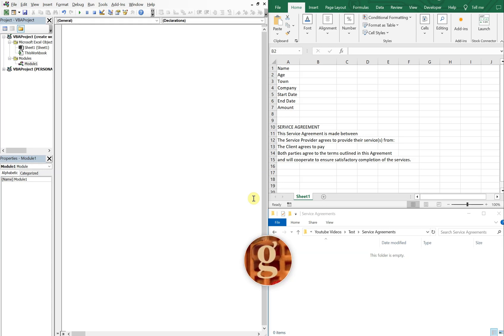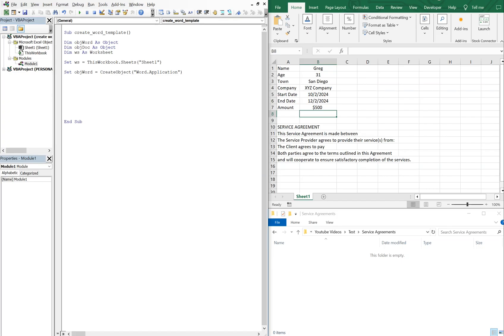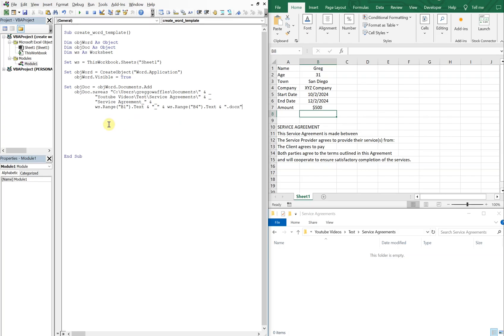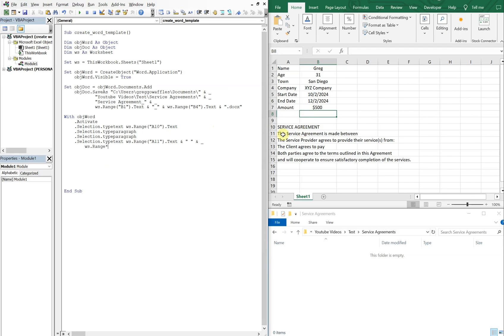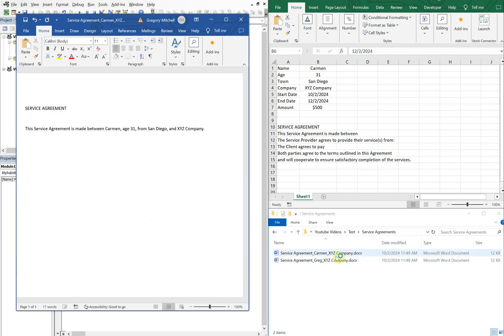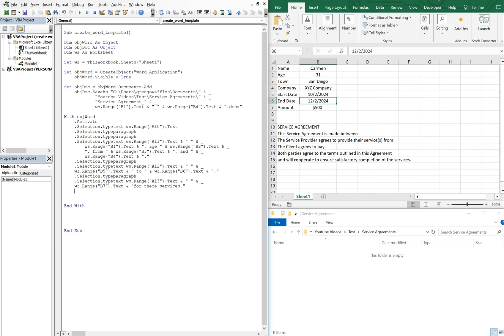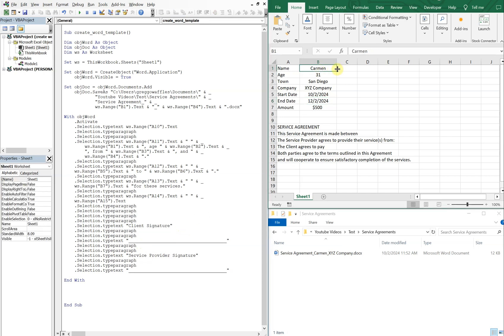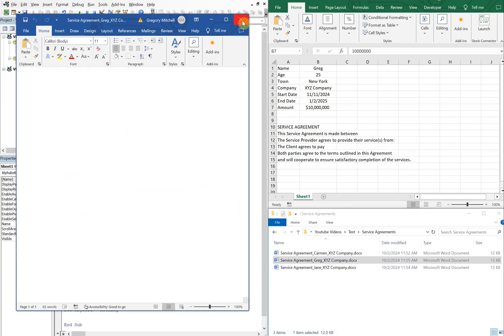Excel VBA Macro: Create Word Document (Template File) Based on Cell Values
From Worksheet:

SERVICE AGREEMENT
This Service Agreement is made between
The Service Provider agrees to provide their service(s) from:
The Client agrees to pay
Both parties agree to the terms outlined in this Agreement
and will cooperate to ensure satisfactory completion of the services.

Code:

Sub create_word_template()

Dim objWord As Object
Dim objDoc As Object

Set ws = ThisWorkbook.Sheets("Sheet1")

Set objWord = CreateObject("Word.Application")
    objWord.Visible = True

Set objDoc = objWord.Documents.Add
    objDoc.SaveAs "C:\Users\greggowaffles\Documents\" & _
            "Youtube Videos\Test\Service Agreements\" & _
            "Service Agreement_" & _
            ws.Range("B1").Text & "_" & ws.Range("B4").Text & ".docx"

With objWord
    .Activate
    .Selection.typetext ws.Range("A10").Text
    .Selection.typeparagraph
    .Selection.typeparagraph
    .Selection.typetext ws.Range("A11").Text & " " & _
        ws.Range("B1").Text & ", age " & ws.Range("B2").Text & _
        ", from " & ws.Range("B3").Text & ", and " & _
        ws.Range("B4").Text & "."
    .Selection.typeparagraph
    .Selection.typetext ws.Range("A12").Text & " " & _
    ws.Range("B5").Text & " to " & ws.Range("B6").Text & "."
    .Selection.typeparagraph
    .Selection.typetext ws.Range("A13").Text & " " & _
    ws.Range("B7").Text & "for these services."
    .Selection.typeparagraph
    .Selection.typetext ws.Range("A14").Text & " " & _
    ws.Range("A15").Text
    .Selection.typeparagraph
    .Selection.typeparagraph
    .Selection.typeparagraph
    .Selection.typeparagraph
    .Selection.typetext "Client Signature"
    .Selection.typeparagraph
    .Selection.typeparagraph
    .Selection.typetext "______________________________________"
    .Selection.typeparagraph
    .Selection.typeparagraph
    .Selection.typetext "Service Provider Signature"
    .Selection.typeparagraph
    .Selection.typeparagraph
    .Selection.typetext "______________________________________"

End With

objDoc.Close
objWord.Quit

Set objDoc = Nothing
Set objWord = Nothing

End Sub